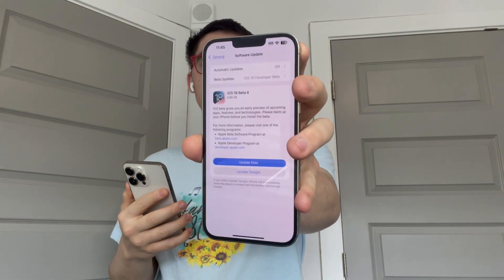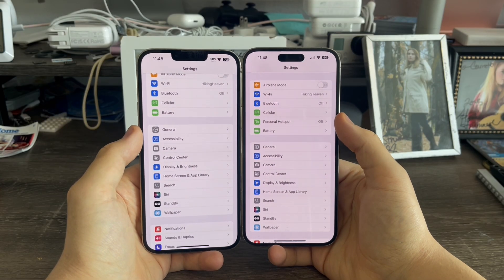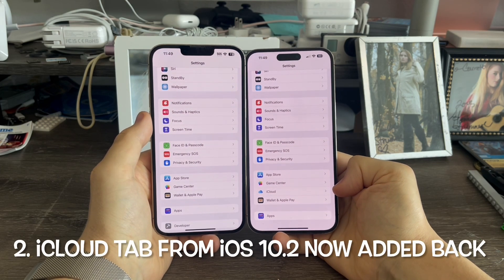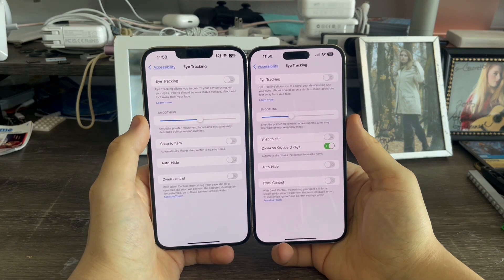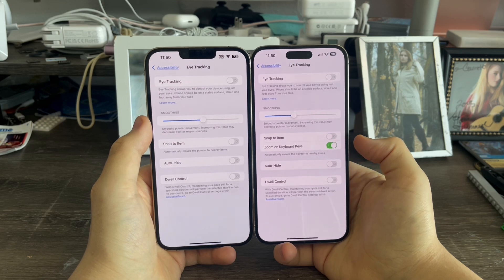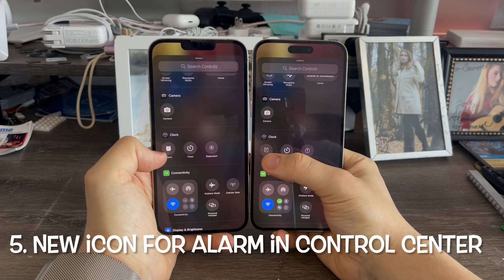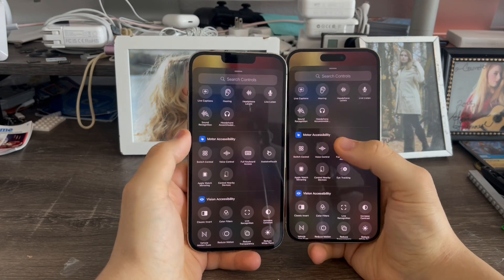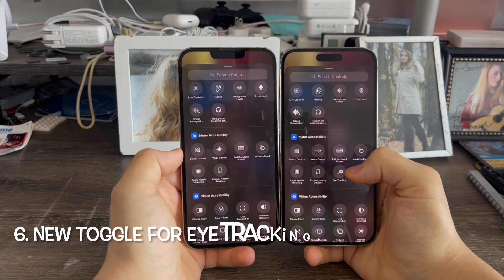iOS 18 developer beta 4 released!! What’s new?